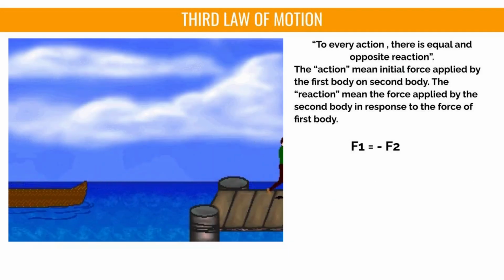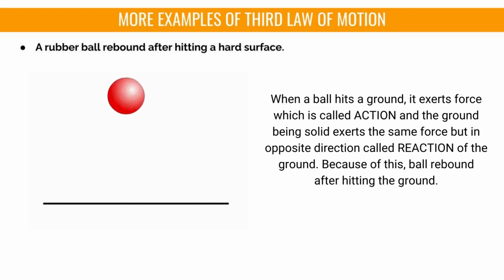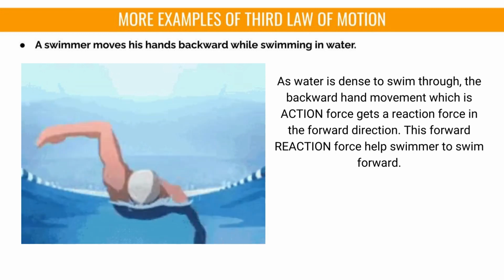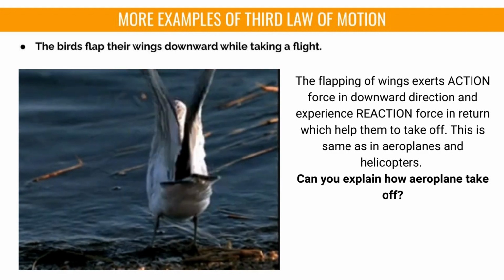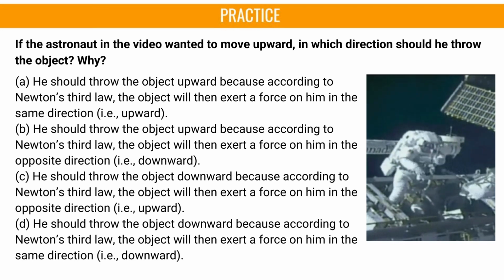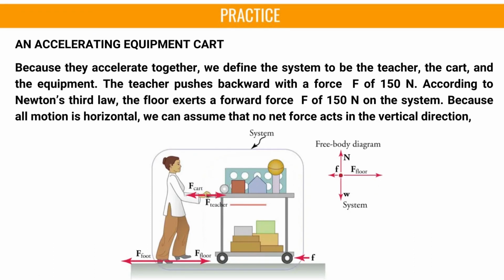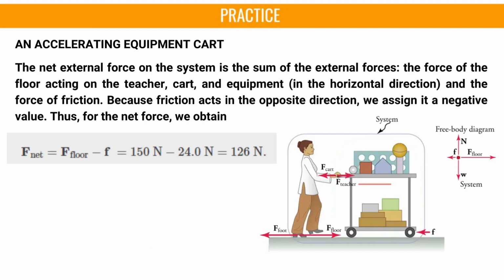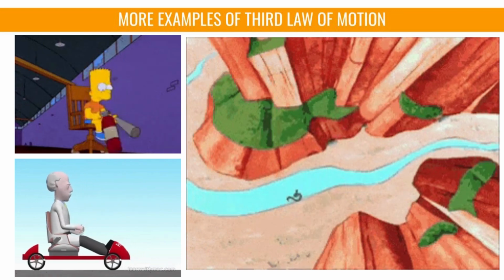Class 9 | Chapter 9 | Force and Motion | Part 4 | Newton's Third Law of Motion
Newton's Third Law of Motion, the Action-Reaction Principle, is an essential concept that underpins how objects interact and move in the world around us. By grasping this law, we gain a deeper understanding of the forces that govern our daily experiences. Remember, every action has an equal and opposite reaction, making it a powerful guiding principle in the study of physics.